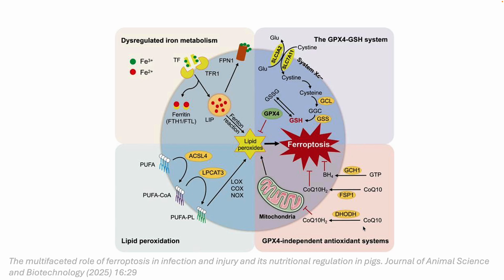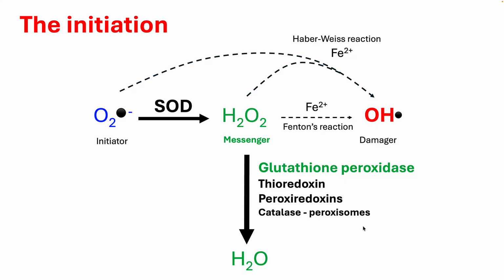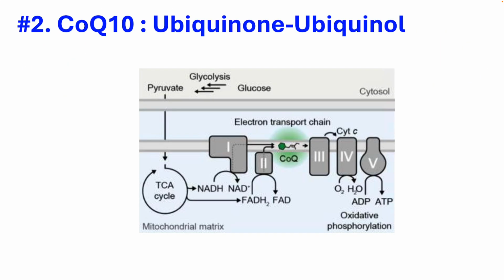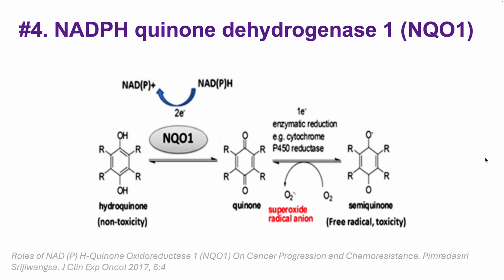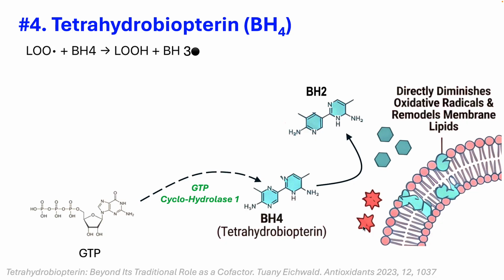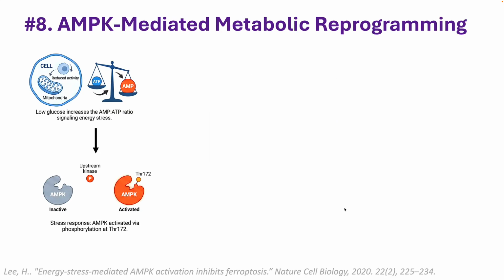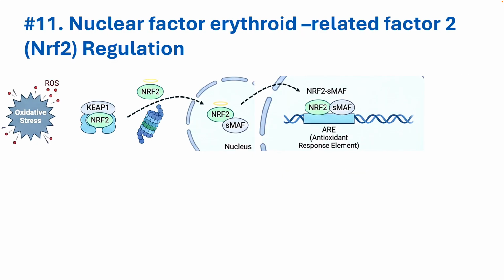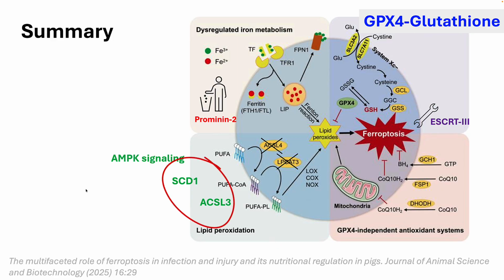Ferroptosis | The Cellular Defenses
Why does oxygen and iron therapy sometimes do more harm than good in the septic patient? In this presentation, we dive deep into the cellular defense to understand Ferroptosis—the iron-dependent, oxidative cell death pathway that is rewriting our understanding of ischemia-reperfusion injury and critical illness. This session explores the 12 primary cellular defenses that the body uses to "strike back" against lipid peroxidation. We move beyond simple antioxidants to examine mechanical repair systems, metabolic reprogramming, and the precise redox potentials that govern cellular life and death.

References:
On the slides
1. Ferroptosis turns 10: Emerging Mechanisms, Physiological Functions, and Therapeutic Applications.Brent R Stockwell. Cell. 2022 July 07; 185(14): 2401–2421.
2. Mitochondrial Iron Handling and Lipid Peroxidation as Drivers of Ferroptosis. José Luis Bucarey. Int. J. Mol. Sci. 2026, 27, 2232
3. Lipid peroxidation, ferroptosis, and antioxidants. Noriko Noguchi. Free Radical Biology and Medicine 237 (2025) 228–238